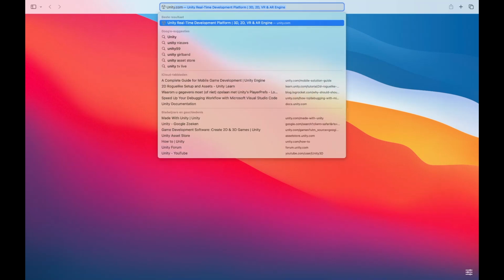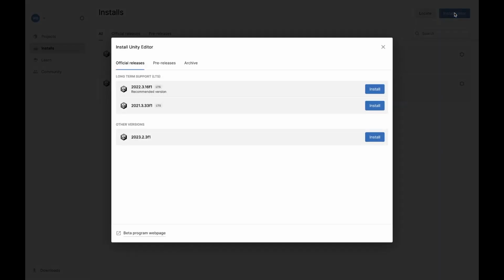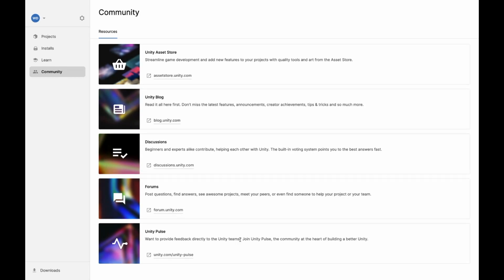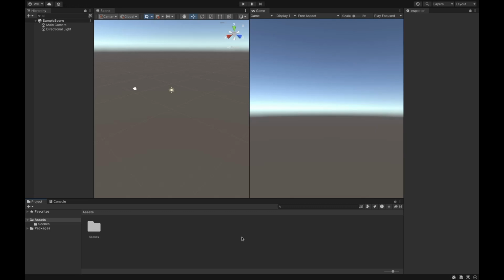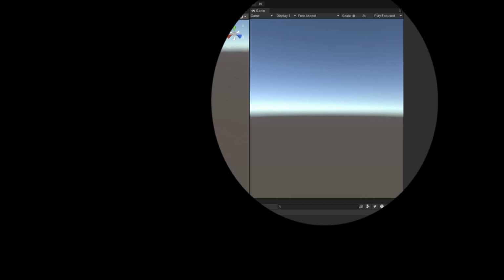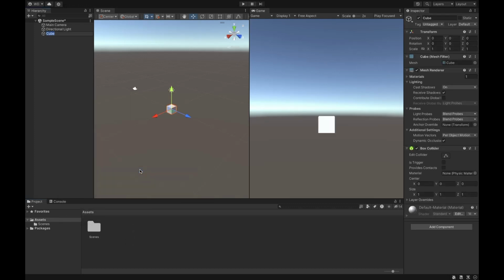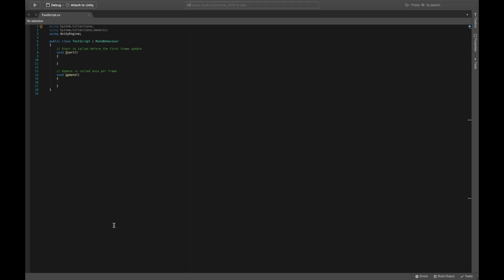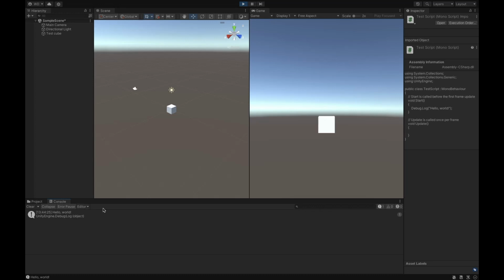Unity Game Development Tutorial: Creating Your First 3D Game for Beginners.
Welcome to your first Unity Game Development lesson! In this introductory session, we'll guide you through the essential steps to get started. From setting up your Unity environment to understanding the basics of game objects and Unity Editor interface, you'll lay the foundation for your game development journey. Ready to embark on this exciting adventure? Let's dive in and unlock the secrets of Unity together! 🚀🎮

00:00 Intro
00:26 Download and install Unity Hub
03:08 Start First Project